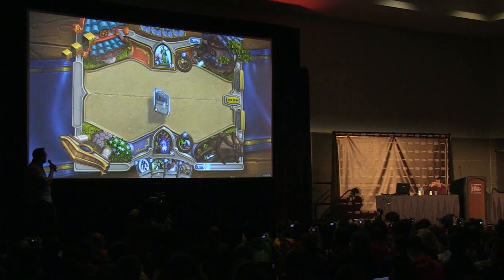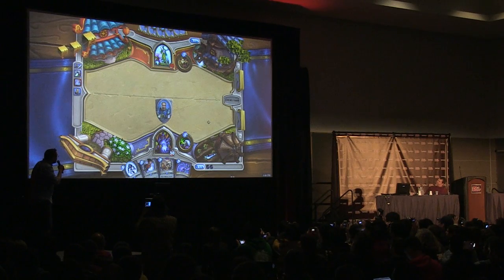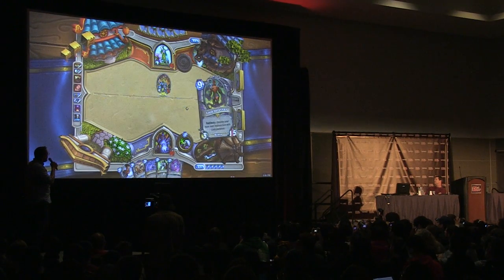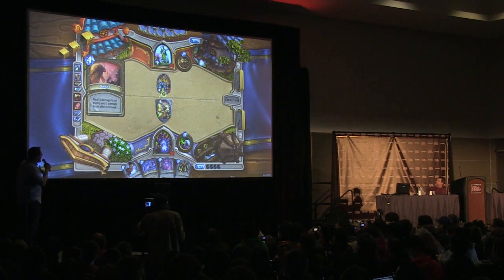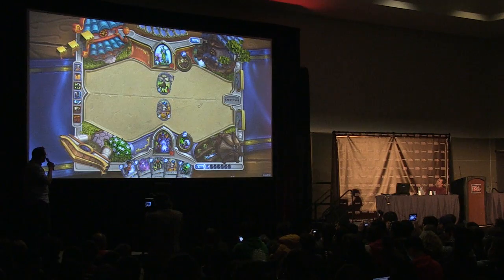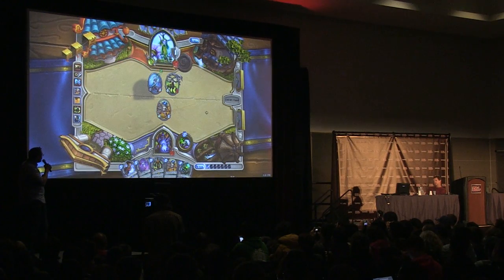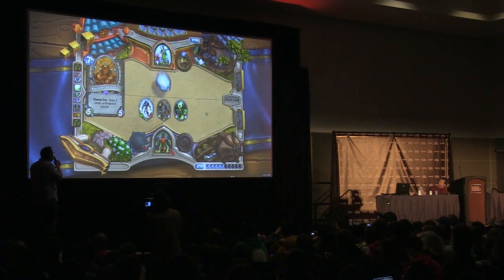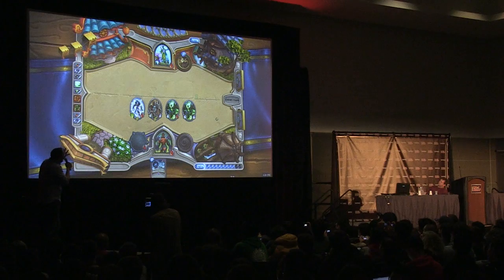Hearthstone: Heroes of Warcraft - PAX East Part 2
Part 2 of Blizzard has announced their newest game: Hearthstone: Heroes of Warcraft. The game will be a free-to-play strategy card game.